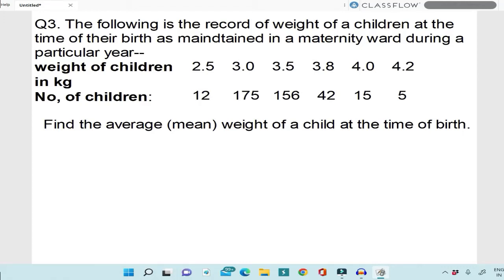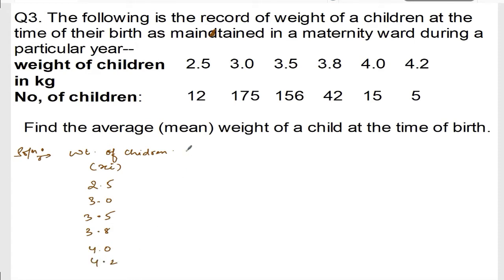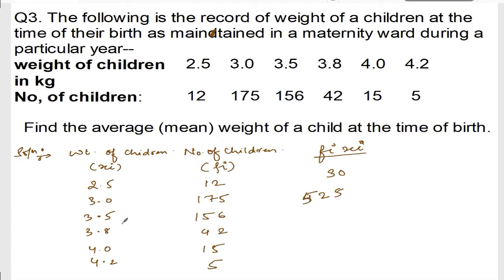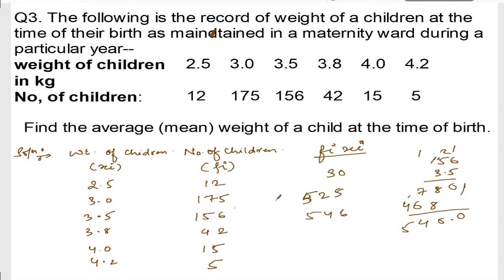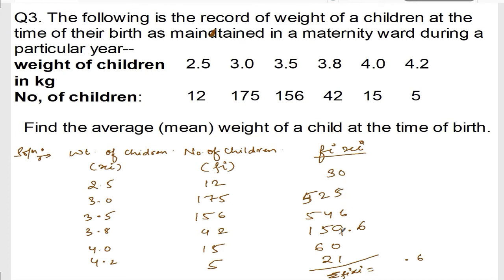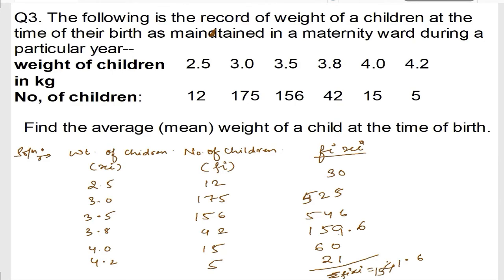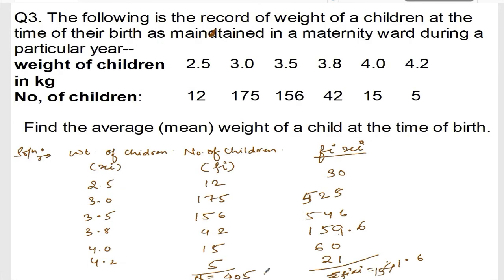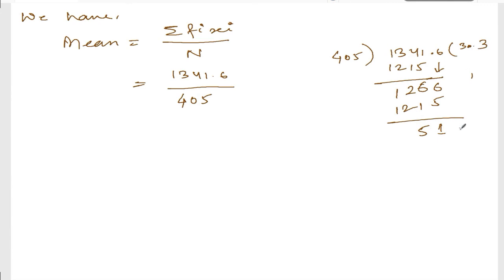STATISTICS || CLASS X MATH EX.13.1 Q.NO.3 || MANIPUR BOARD || GPS MANIPUR